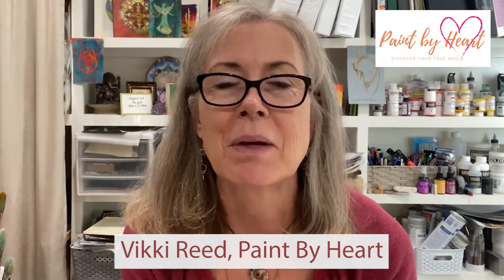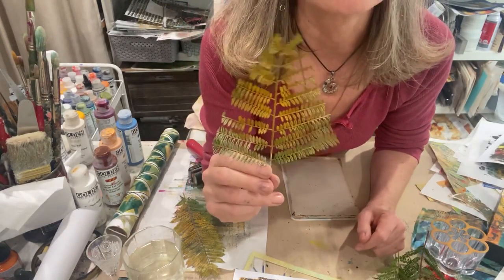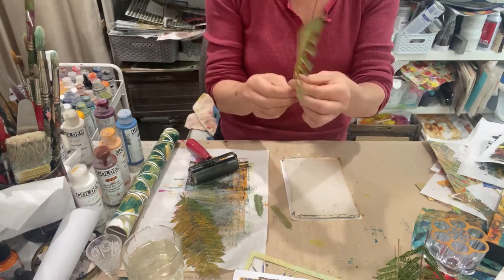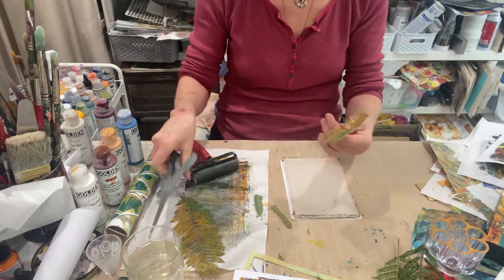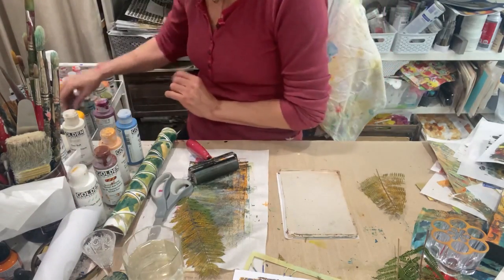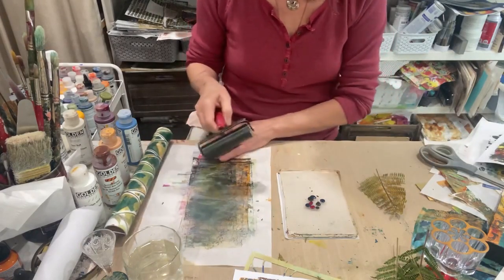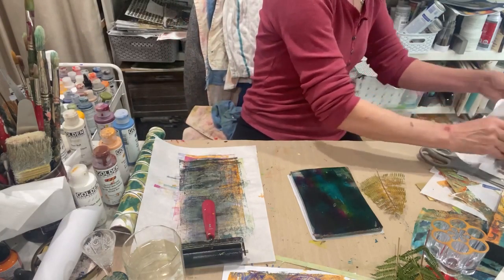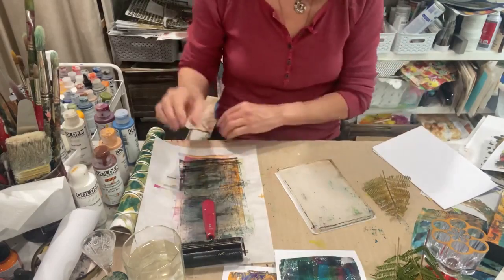Gelli Print Christmas Cards made with Jacaranda Leaves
In this video I will demonstrate printing Christmas Trees for greeting cards on the Gelli Plate using Jacaranda Leaves

Supplies Used -
Jacaranda leaves or fern leaves, trimmed to the shape of a Christmas tree
5" X 7" Gelli Plate
4" Brayer
Copy Paper  (24 lb stock) cut to 8 1/2" X 5 1/2" ( a little larger than you need to be trimmed later)

Pigments -
ALL Golden Fluid Acrylics...
 Sap Green
Phthalo Turquoise
Quinacridone Magenta
Iridescent Bronze
Iridescent Bright Gold
Titanium White
Iridescent Gold Deep
Van Dyke Brown
Pyrrole Red
Ultramarine Blue
Phthalo Blue Green Shade
5" X 7" Strathmore Blank Notecards
ATG Gun or Glue
Some extra collage paper for the stars